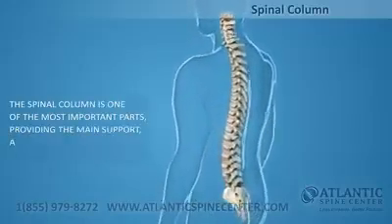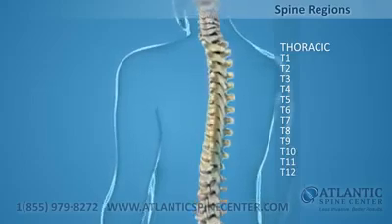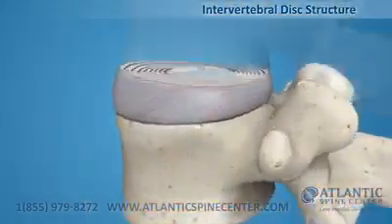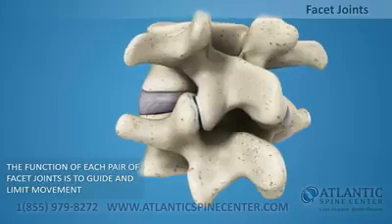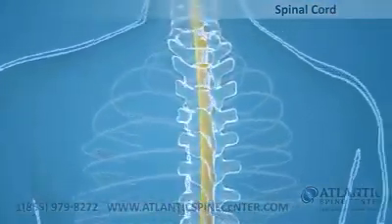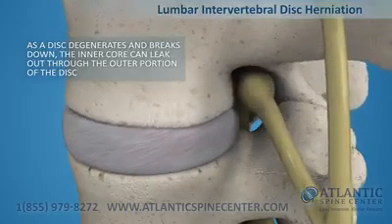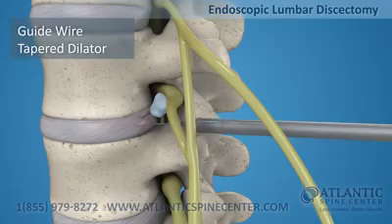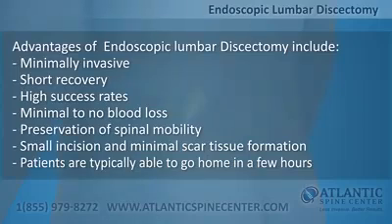Spine Anatomy 👈 MAGNETIC RESONANCE IMAGING AND TECHNOLOGY @BRIT-radiographer ...